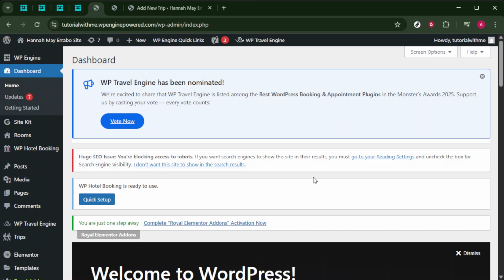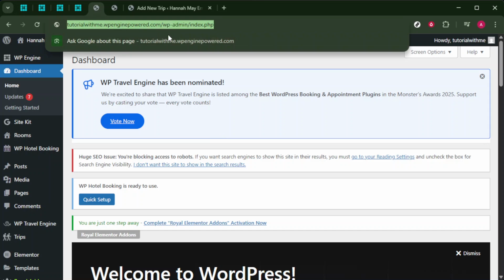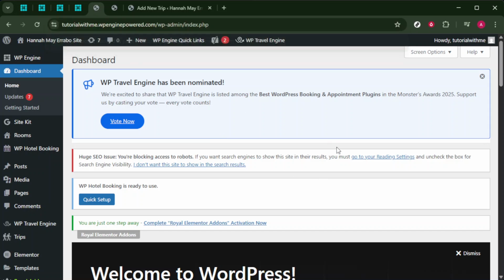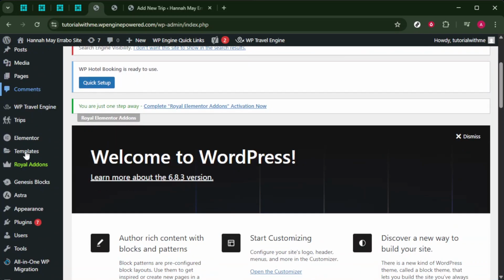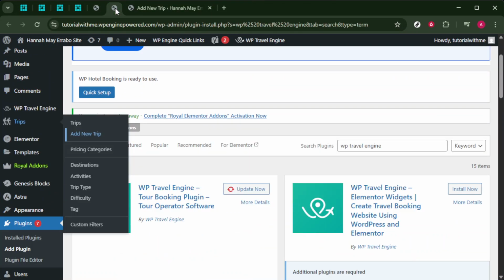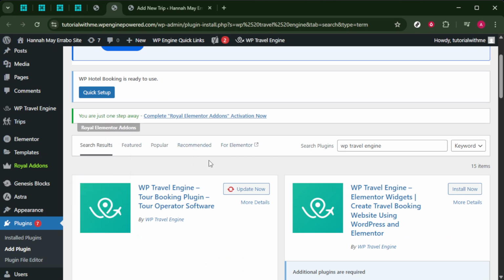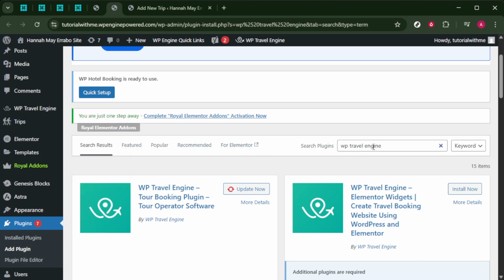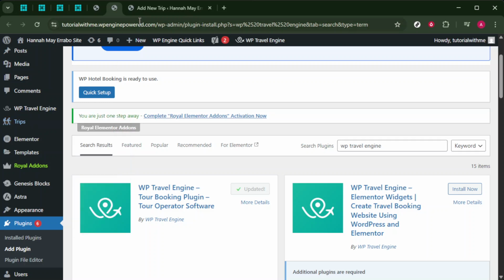How To Quickly Create A Wordpress Site On Wp Engine Using Ai (2025)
Learn how to quickly create a WordPress site on WP Engine using AI step-by-step in this updated 2025 tutorial! 🚀
This guide will show you how to build and customize a professional WordPress website in minutes with the power of AI — no coding or design skills required.

✅ What You’ll Learn in This Video:
- How to use WP Engine’s AI-powered WordPress setup
- How to choose a theme and generate content automatically
- How to customize your pages, layout, and design with AI tools
- How to publish your website live on WP Engine
- Pro tips to optimize your new AI-built site for SEO and speed

💡 Why This Matters:
Using AI to create your WordPress site saves time, simplifies setup, and helps you launch a professional website faster than ever before — perfect for entrepreneurs, creators, and small business owners.

Would you use AI to build your entire website or just for content and design? I’d love to know!